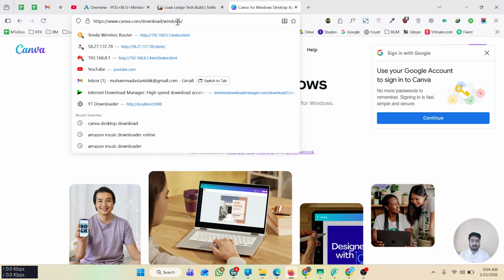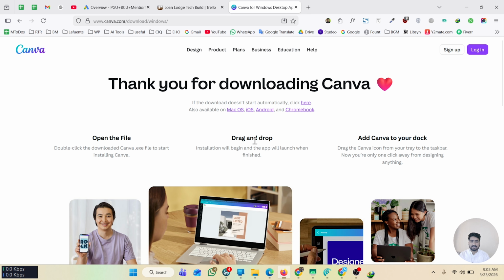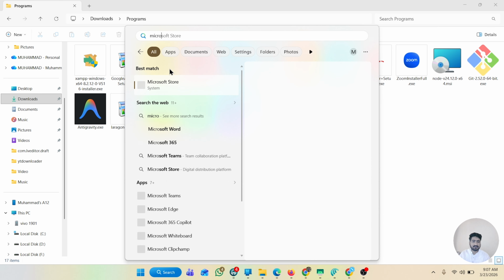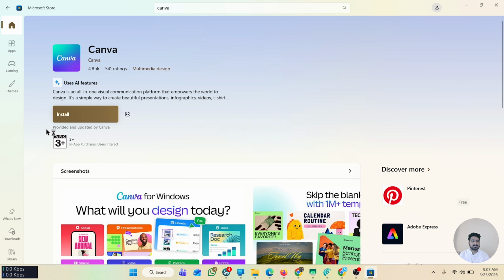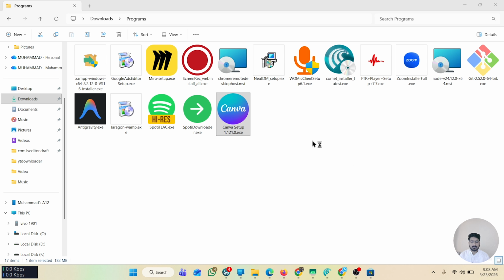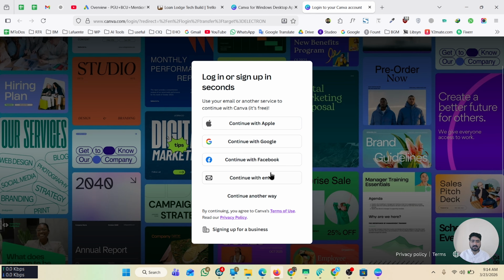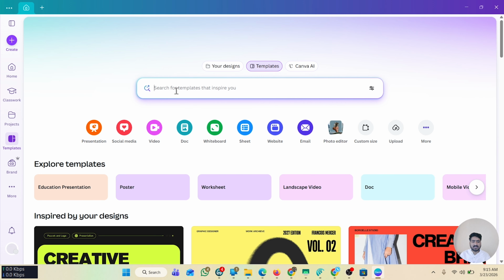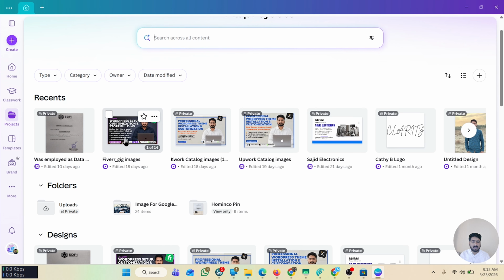How to Download & Install Canva Desktop App on Windows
In this video, you will learn how to install the Canva Desktop App on your Windows computer step by step.

What you will learn:
- How to download the Canva Desktop App
- How to install Canva on Windows
- How to install Canva using the Microsoft Store
- How to log in to Canva Desktop

This tutorial is perfect for beginners, designers, and content creators who want to use Canva smoothly on a desktop.